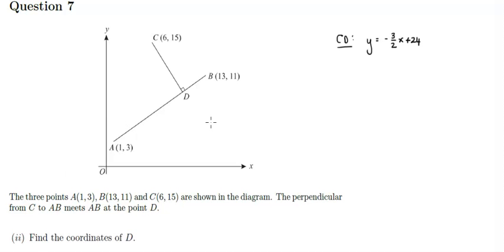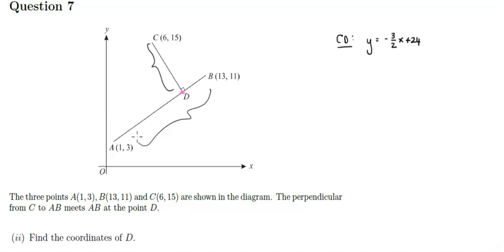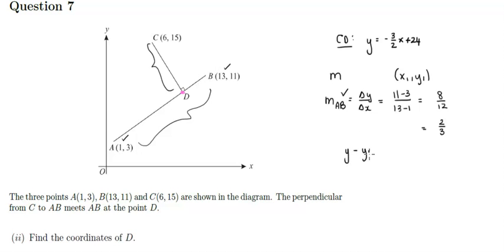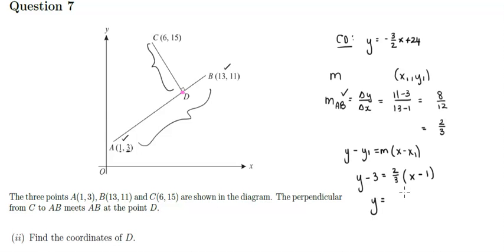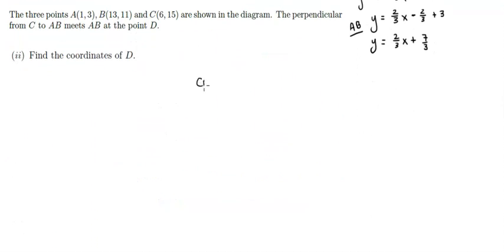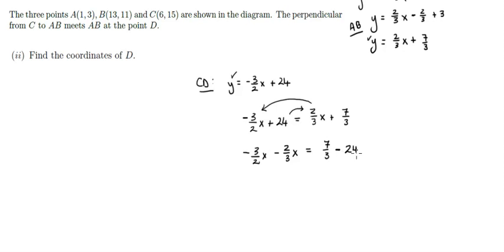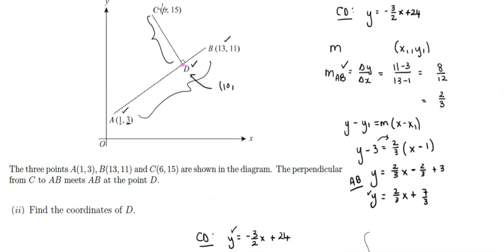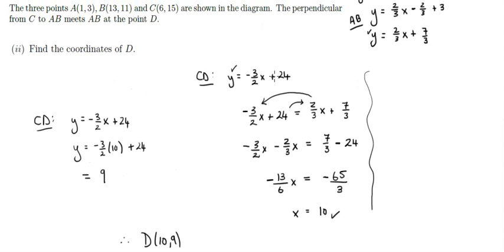Question 7 (ii)